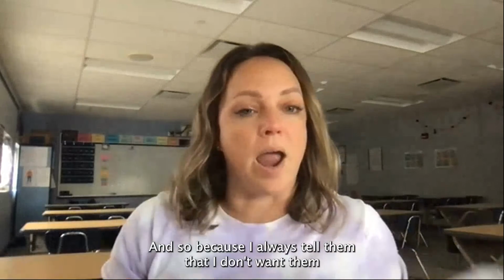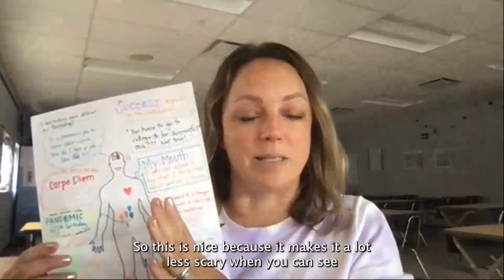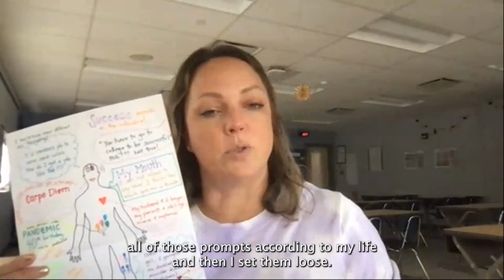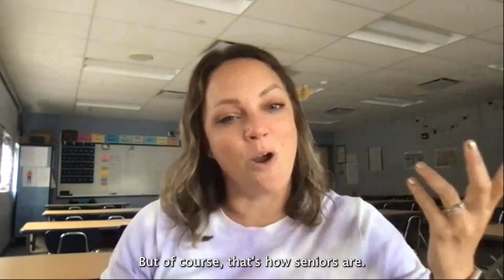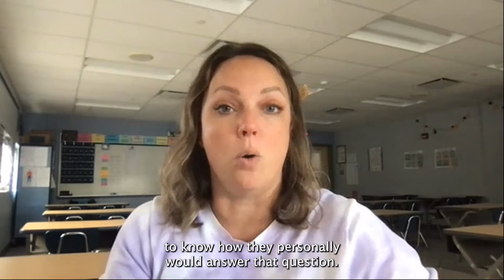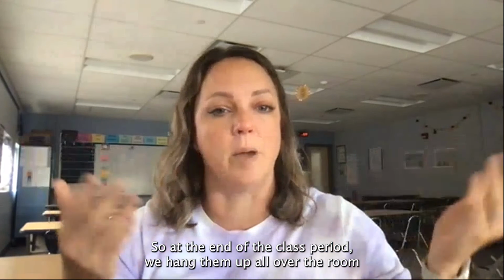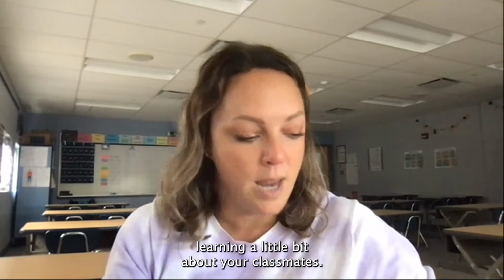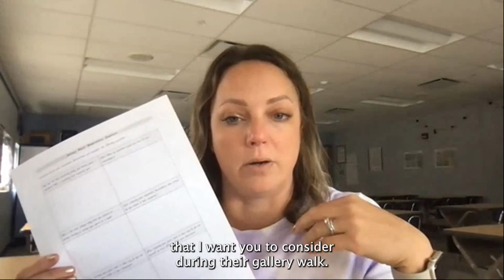Introducing the College Essay with Body Map Activity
Your seniors might groan even at the mention of a practice essay, so try to get them to think about things they might include in their essay under the guise of a body map. Jennifer Nash tells you how she facilitates this activity in her own classroom.